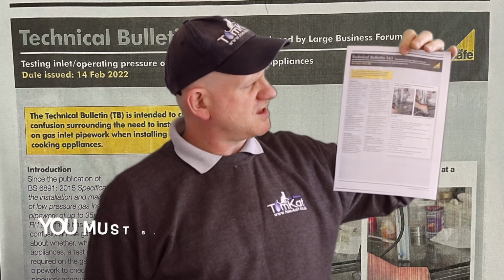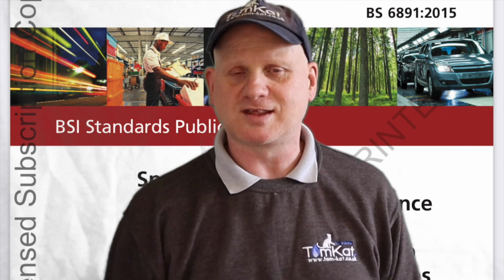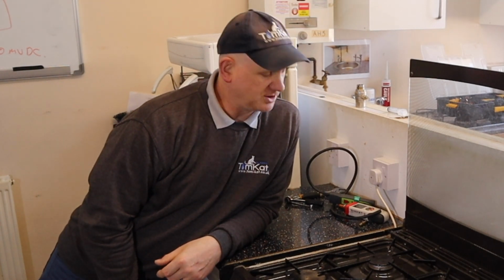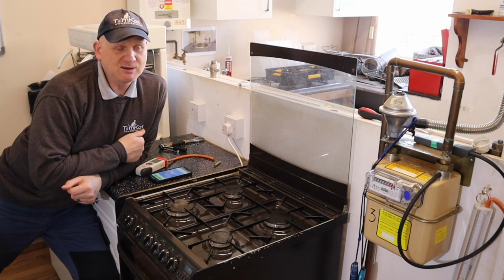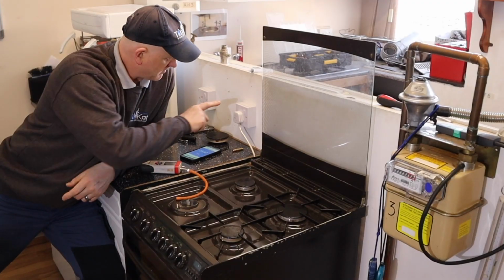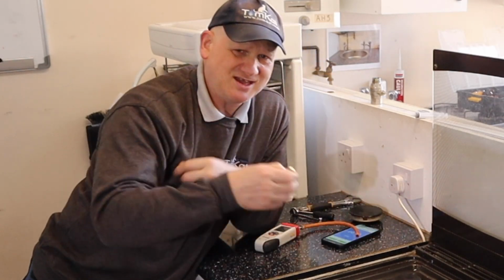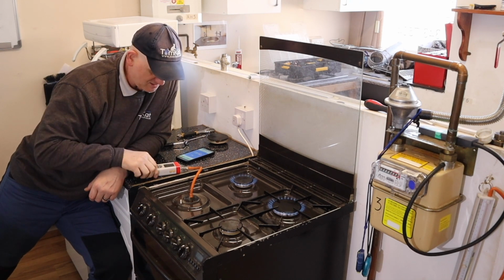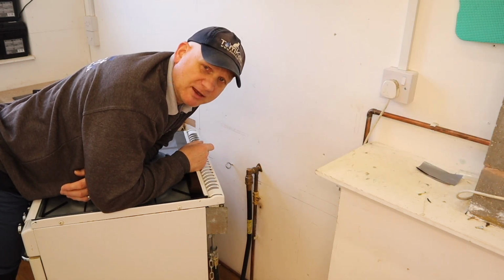How to test a cookers inlet pressure with no test point to gas safe TB161.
Derek in this video shows how to test inlet pressure at a cooker with no test point to gas safe technical bulletin 161.